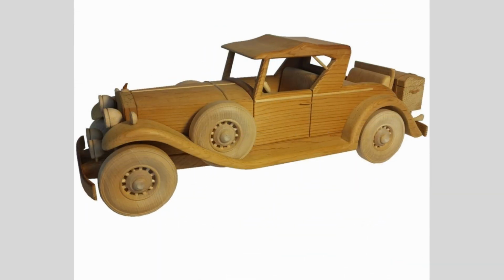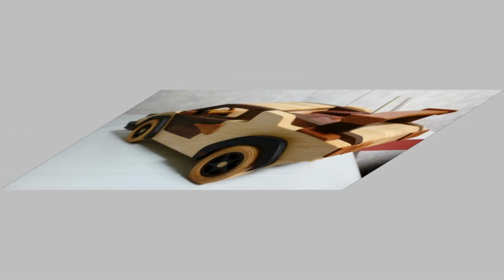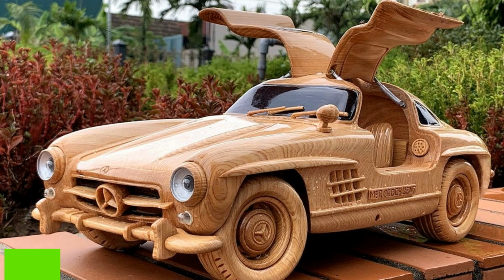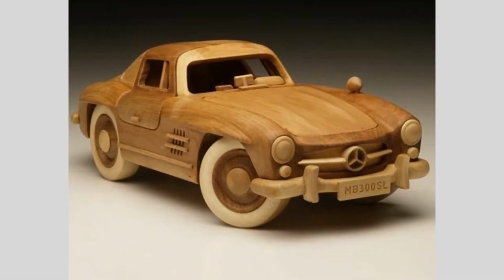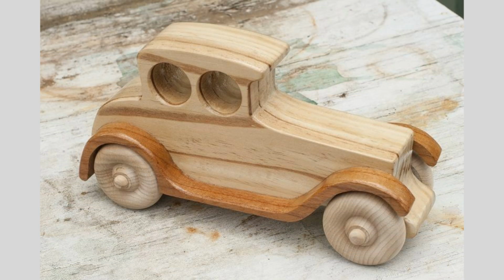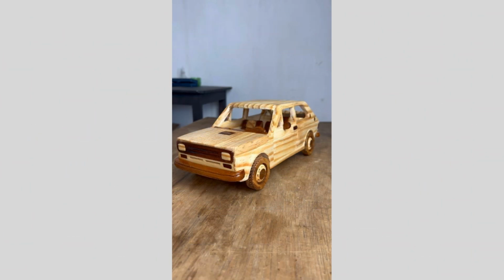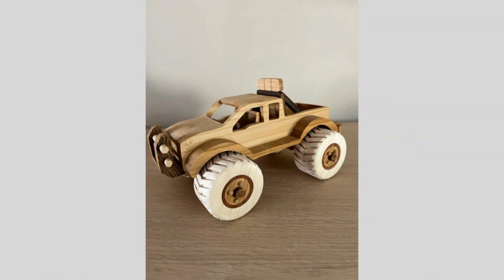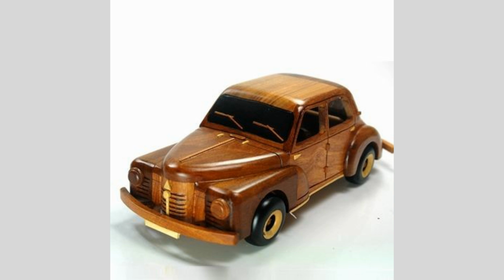Inspiring Wood Carving Car Model Designs for Art Lovers.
Join us as we explore the captivating world of wood carving! In this video, we’ll showcase a variety of inspiring model designs that will ignite your creativity and passion for art. Perfect for both beginners and experienced carvers, these ideas will help you transform simple wood into stunning masterpieces.

What You’ll Discover:

Nature-inspired sculptures of animals and plants
Abstract forms that challenge traditional techniques
Functional art pieces like bowls and furniture
Themed figures from folklore and fantasy
Personalized keepsakes to cherish and gift
Whether you want to create beautiful decor or meaningful gifts, this video is packed with inspiration to help you on your artistic journey. Happy carving!